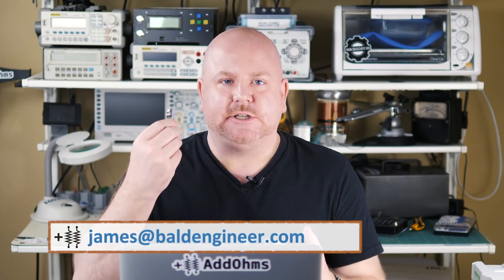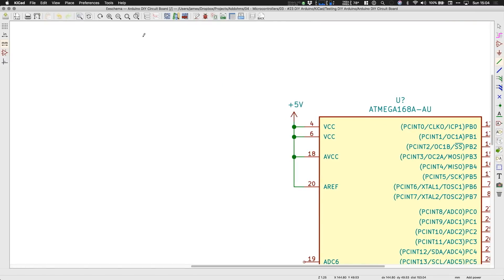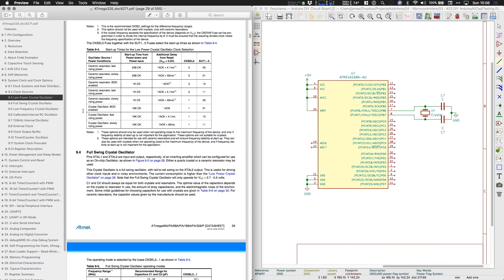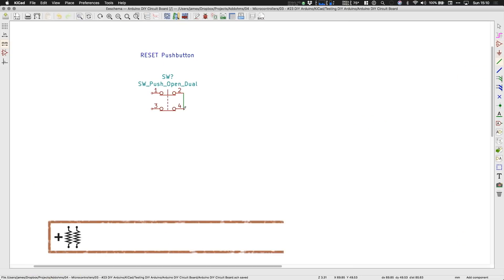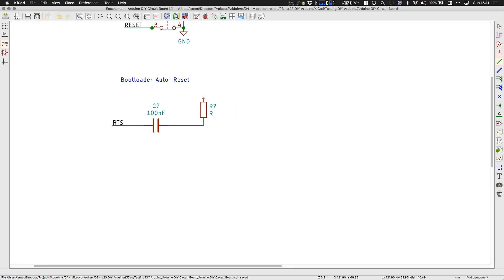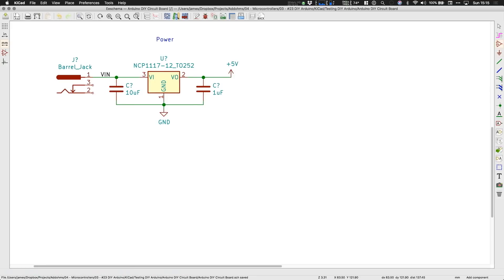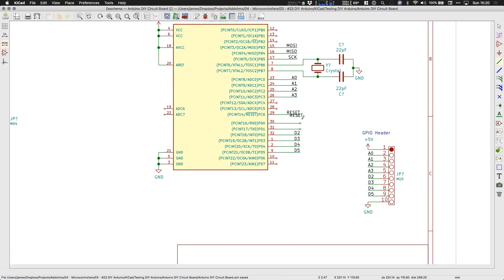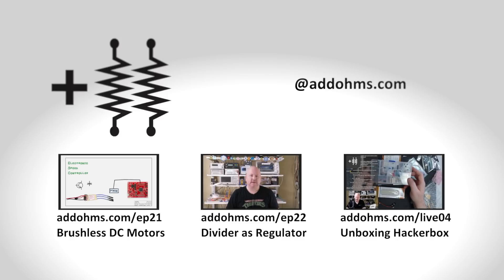DIY Arduino Schematic in KiCad | AddOhms #23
Add a DIY Arduino to your project with this schematic tutorial. The Bald Engineer starts with a blank sheet and draws in the critical components needed for a custom 8-bit Arduino-like board.